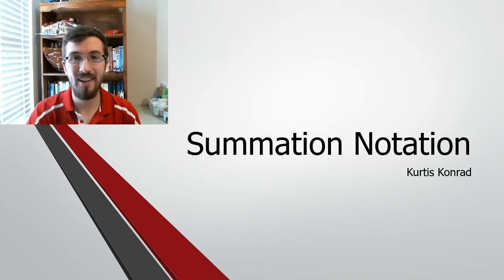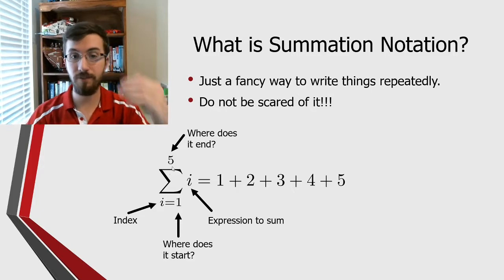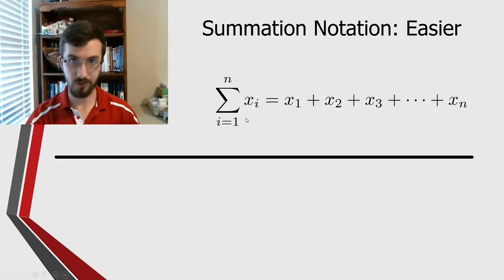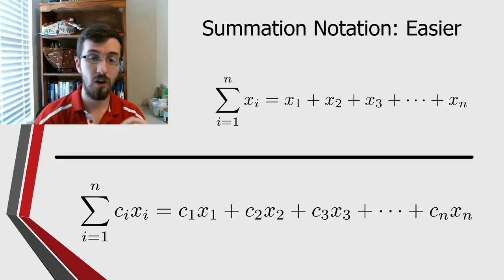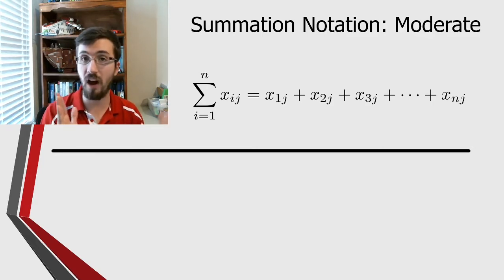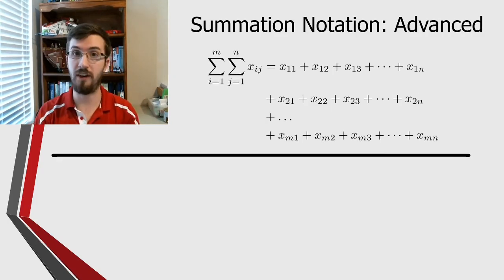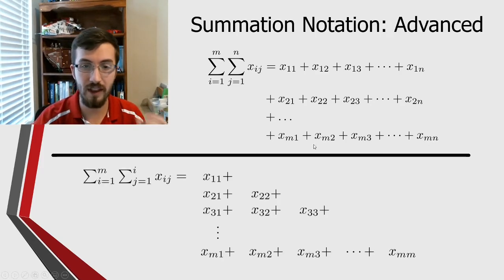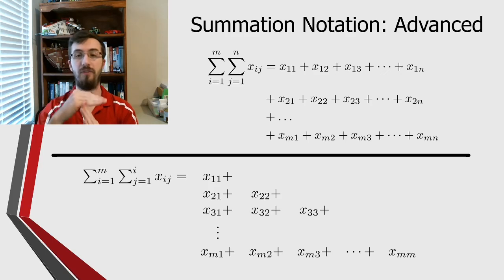Summation Notation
In this video we discuss summation notation.  What is it? How does it work?  Why should you not be scared?